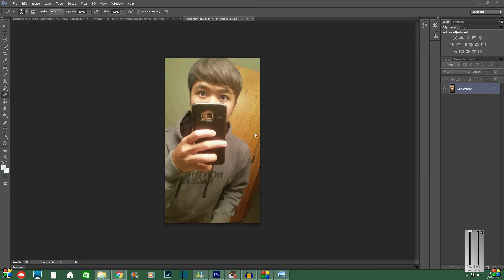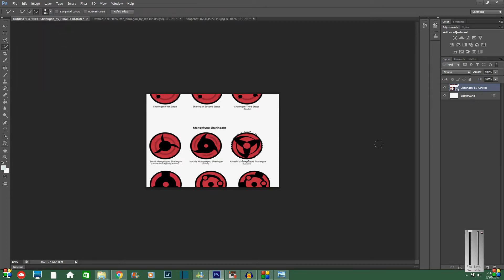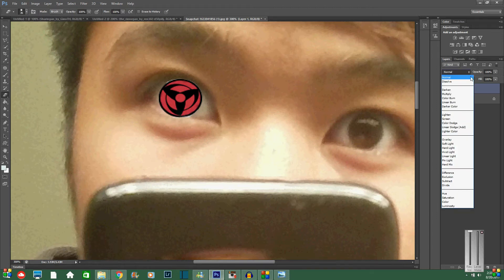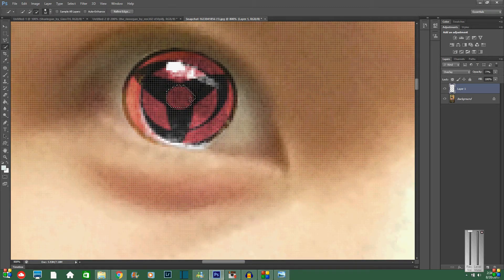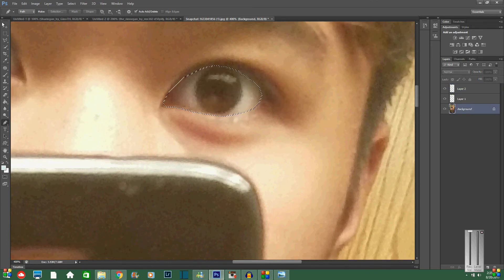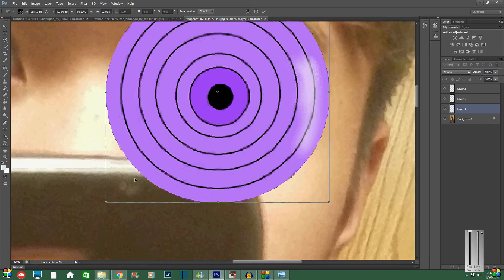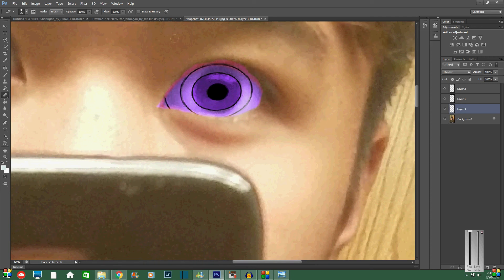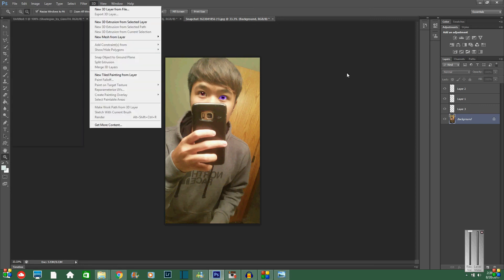Rinnegan Sharingan Eyes Photoshop Tutorial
Hey guys this is my first photoshop tutorial. In this tutorial I show you how to change your eyes to a Rinnegan and Sharingan eyes from Naruto.
Have a nice Day! 
Stay Blessed !